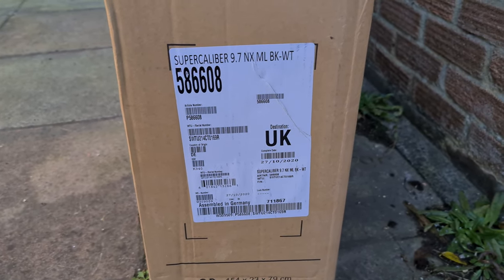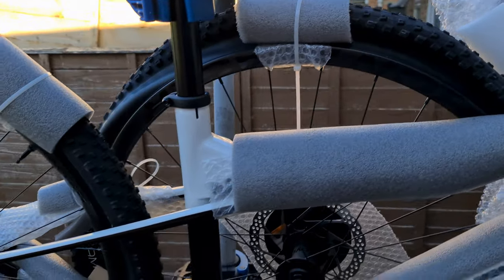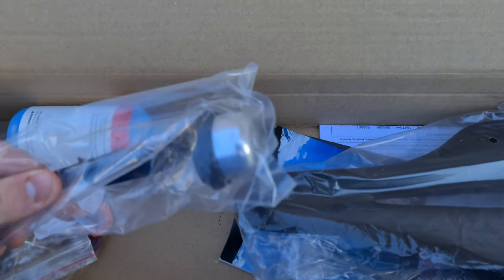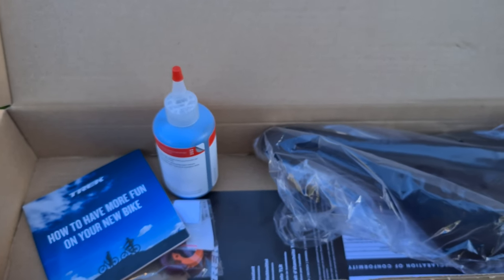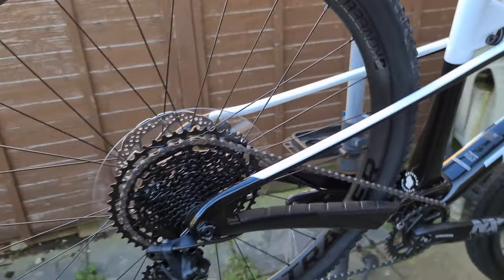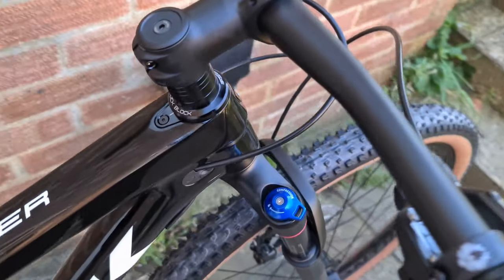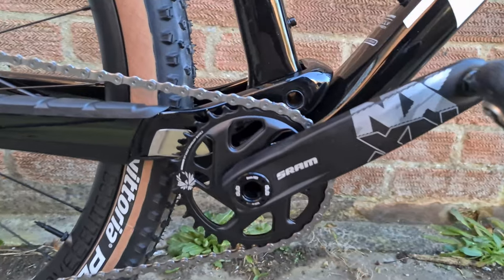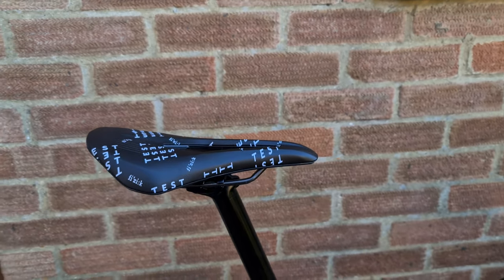2021 - Trek SuperCaliber 9.7 - New Bike Day - Unboxing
New bike day, Buzzing to get out on it!